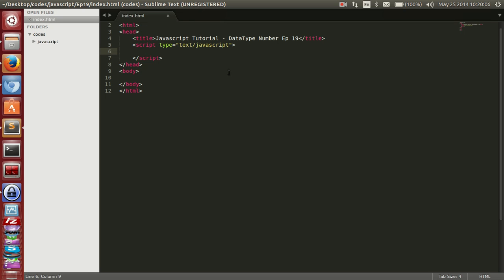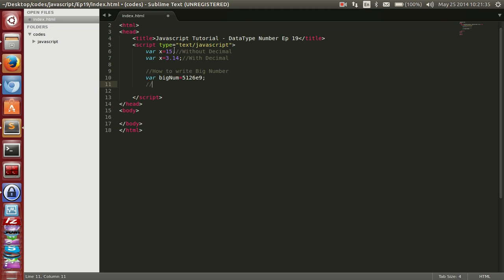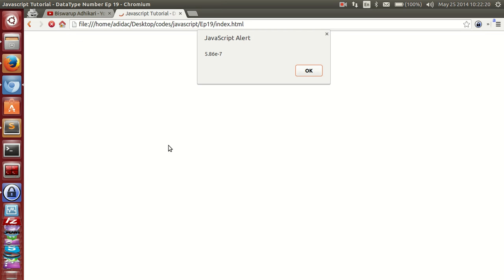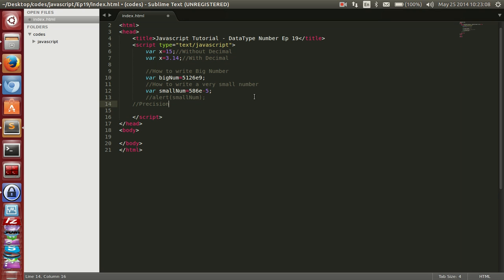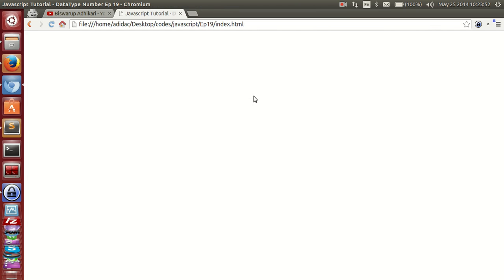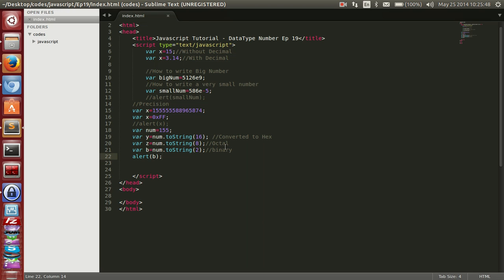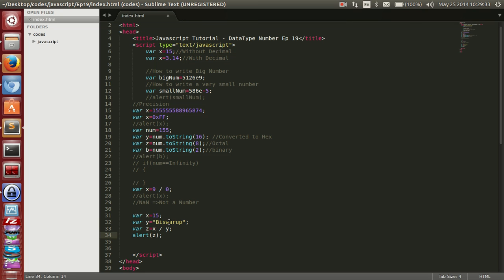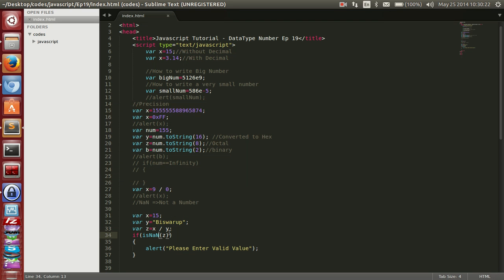019 Javascript Tutorial DataType Number Ep 19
JavaScript Tutorials, Learn JavaScript. JavaScript tutorials for Beginners .